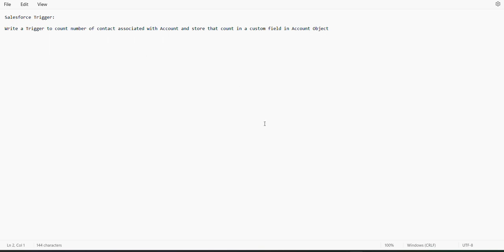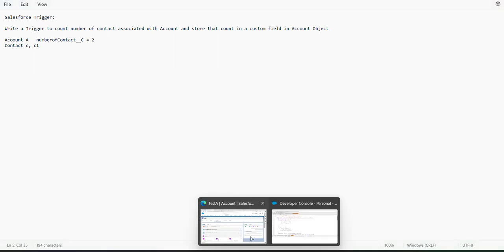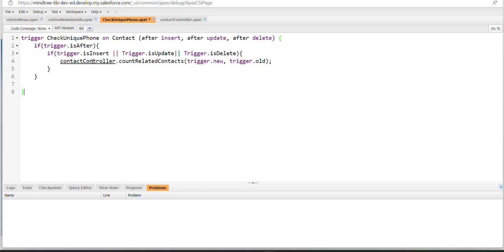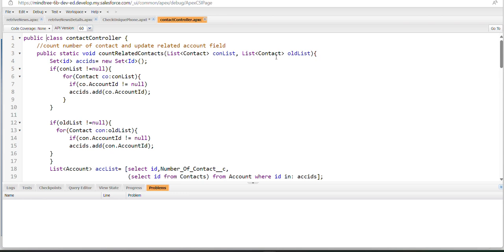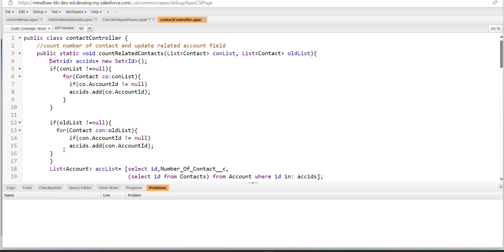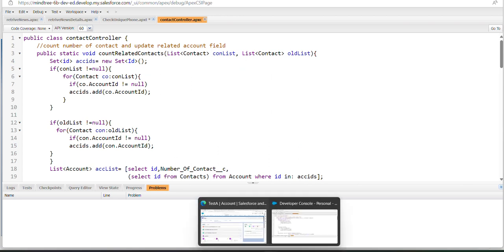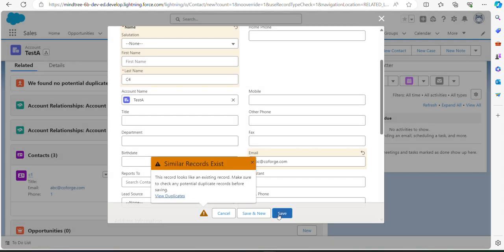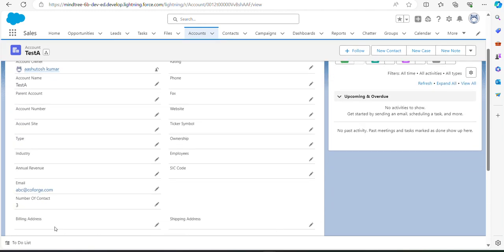Write a Trigger to count number of contacts associated with Account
Write a Trigger to count number of contacts associated with Account and store that count in a custom field of Account Object